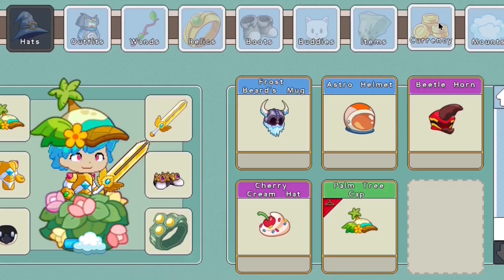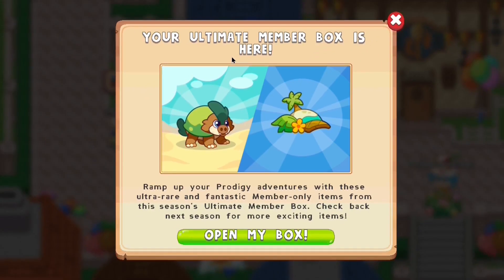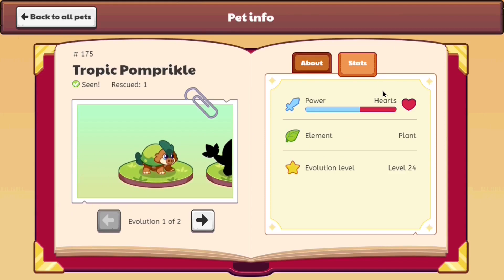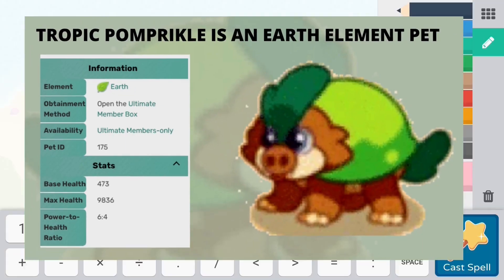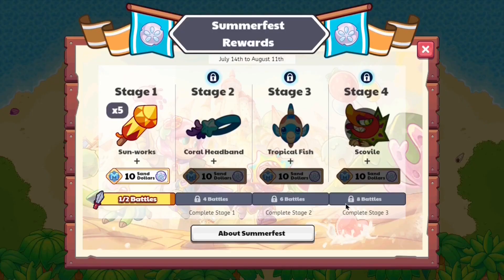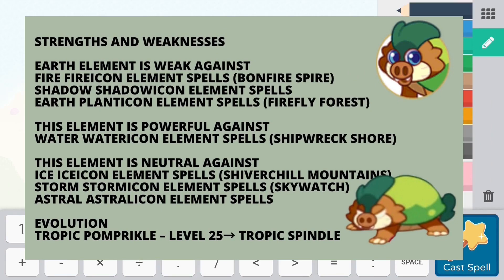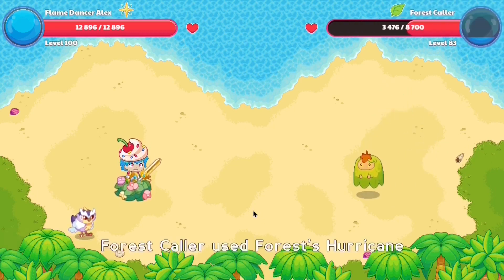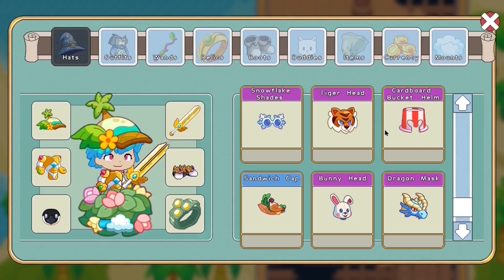The ULTIMATE MEMBERSHIP BOX JULY 2022 : Membership Box 2022: Prodigy Math Game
The ULTIMATE MEMBERSHIP BOX JULY 2022 is here, enjoy the pet & hat :)

Amazon links for Equipment used for recording & editing:
2X 160 LED with stand